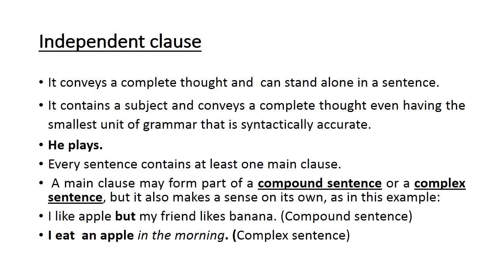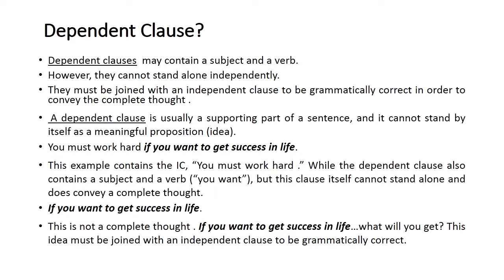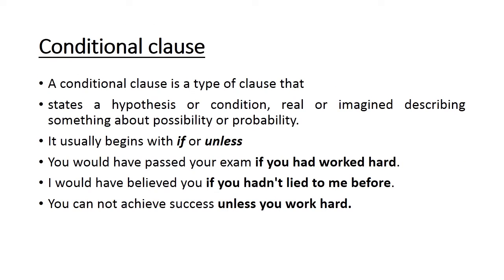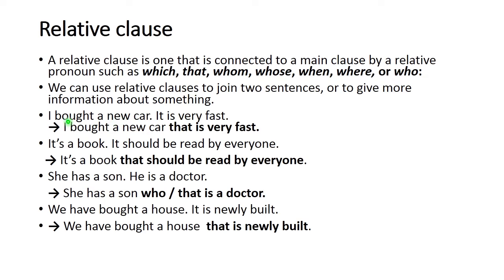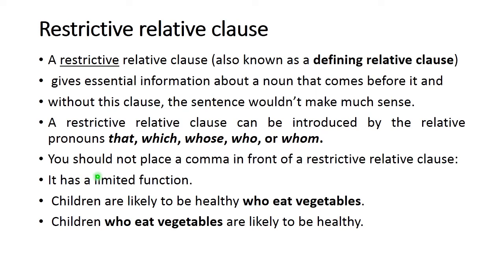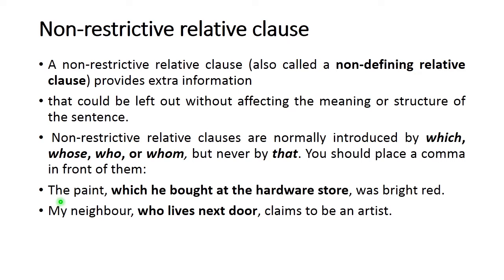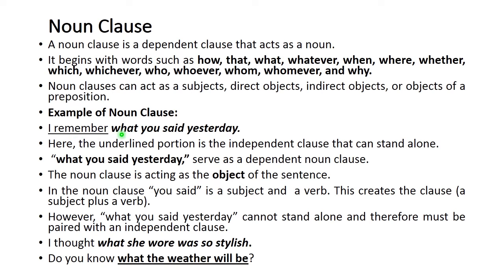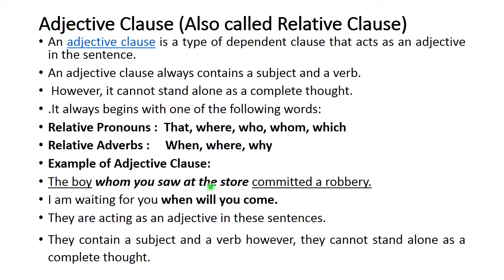Noun Clause|Adjective Clause| adverb Clause|restrictive & nonrestrive Clause |conditional Clause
Dependent clause
Conditional clause
Relative clause
Restrictive-relative clause
non-restrictive relative what is clause? clause types of clauses